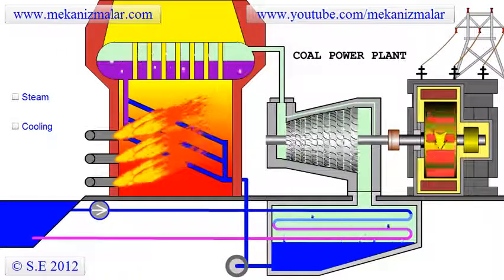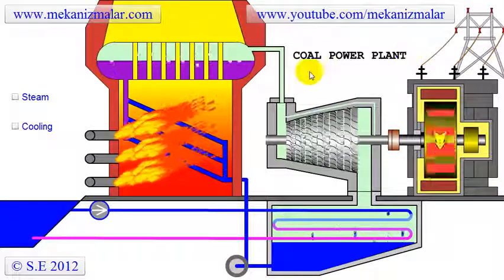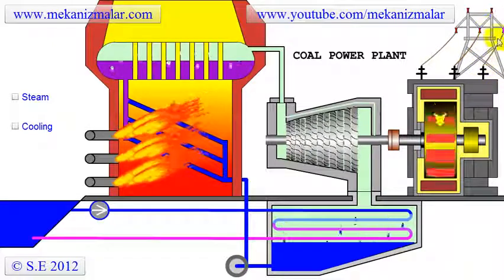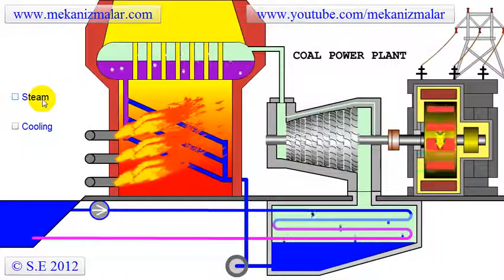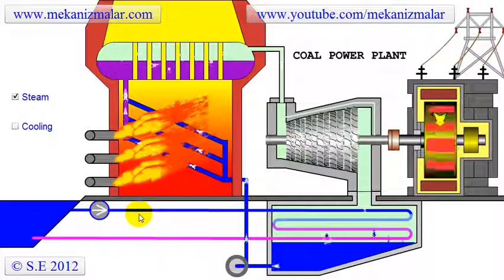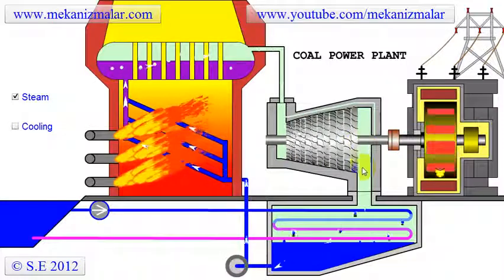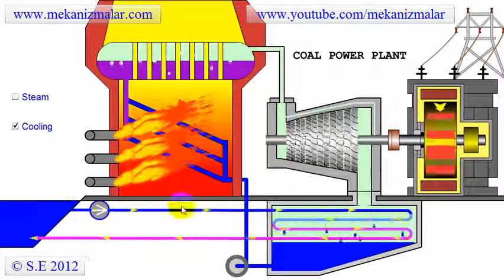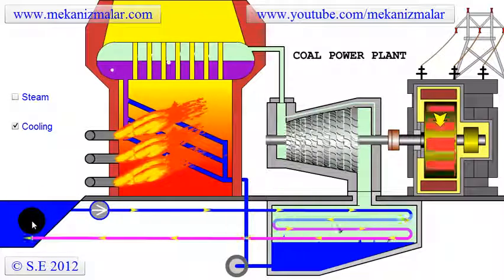Coal Power Plant